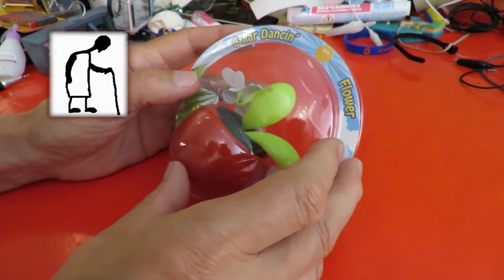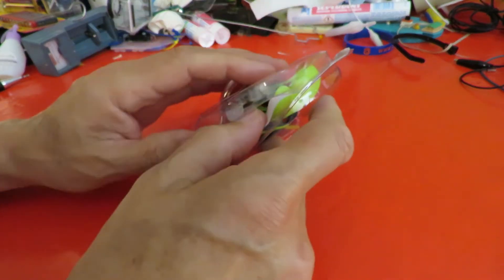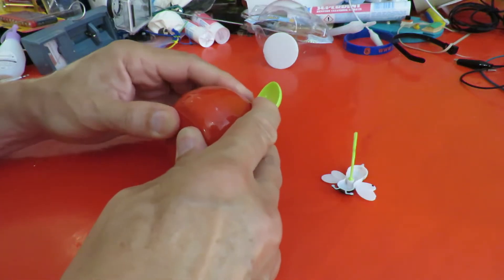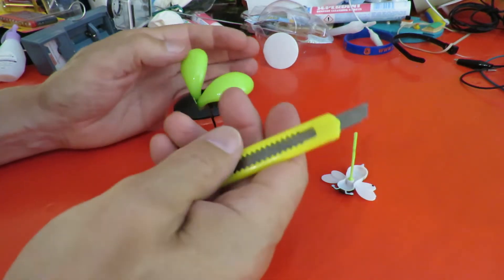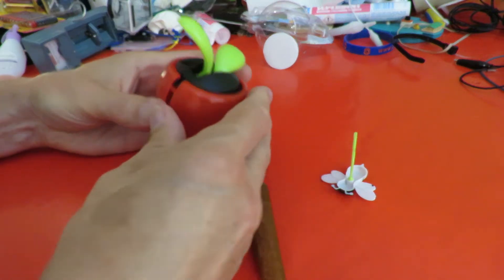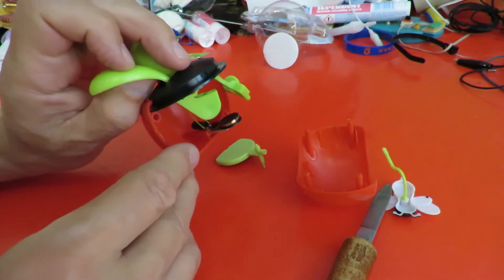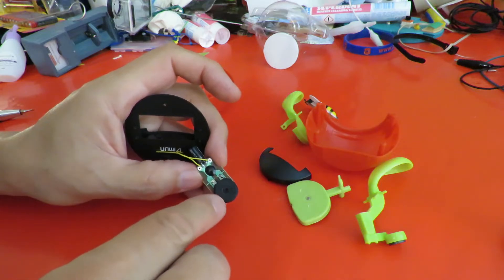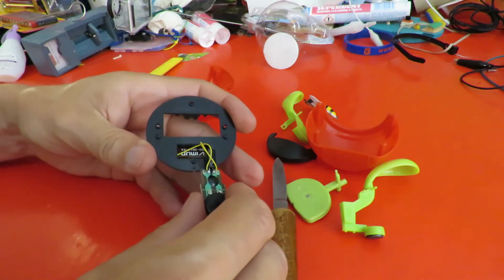Let's fix that broken Solar Dancing Flower from Pound World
Let's fix that broken Solar Dancing Flower from Pound World. All that was required was to re-assemble the moving parts, nothing was broken. Handy to look inside anyway.

I am happy for you to show my content as part of your projects or in public settings, as long as you clearly credit GrandadIsAnOldMan.